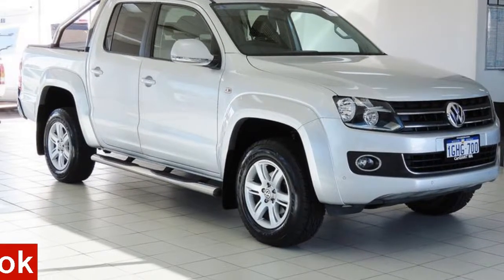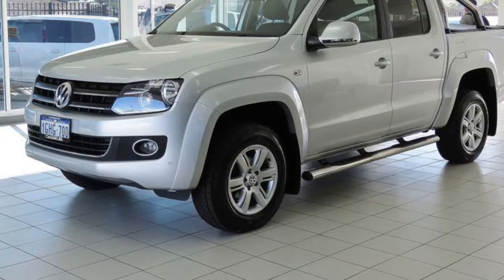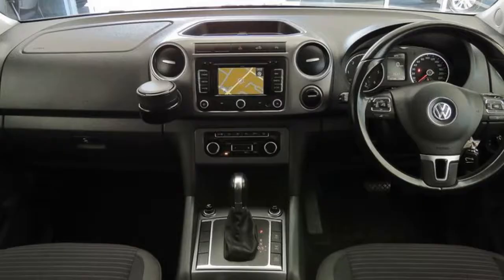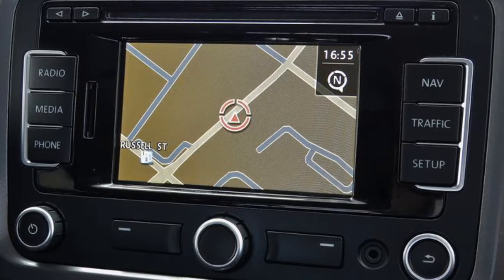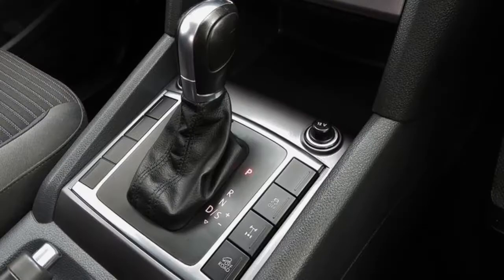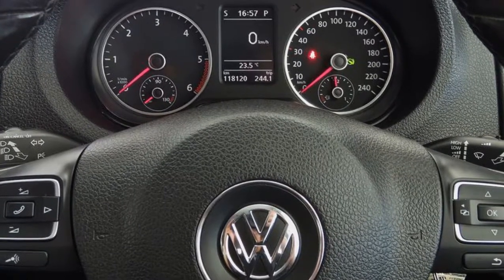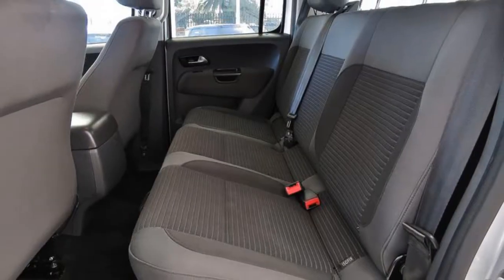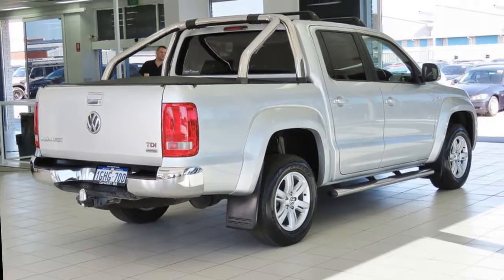2014 Volkswagen Amarok 2H MY14 TDI420 Highline (4x4) Reflex Silver 8 Speed Automatic